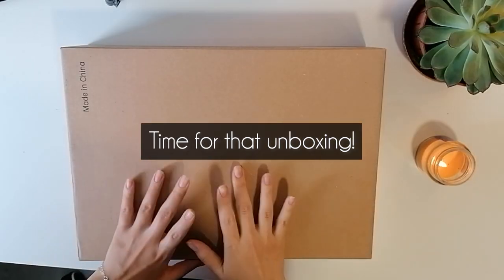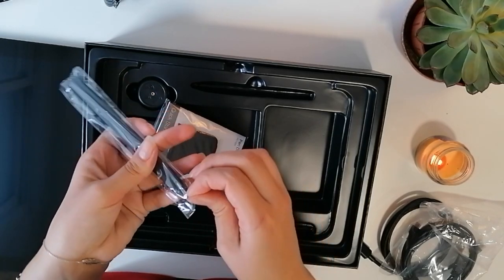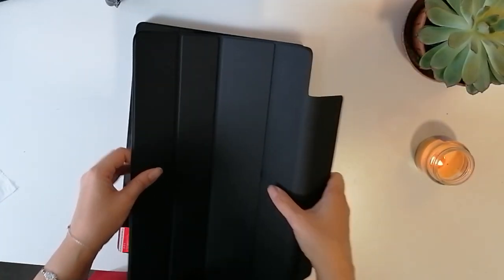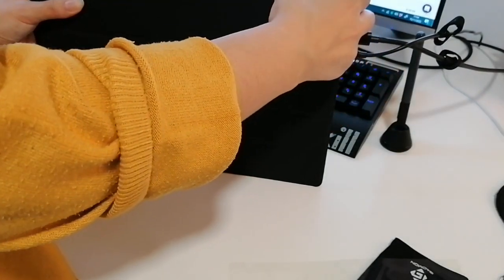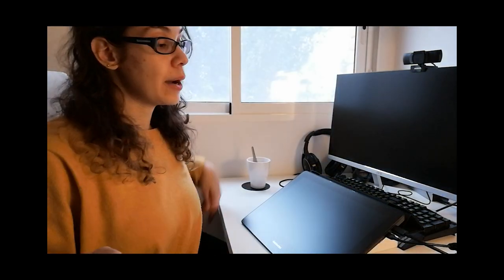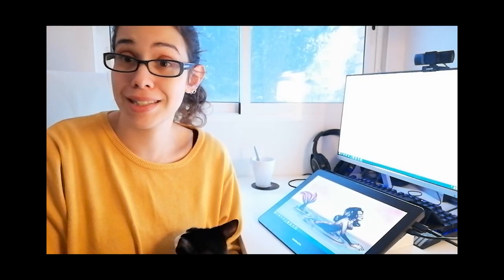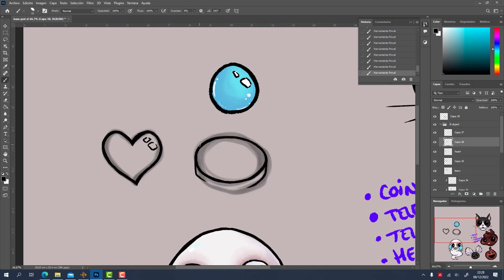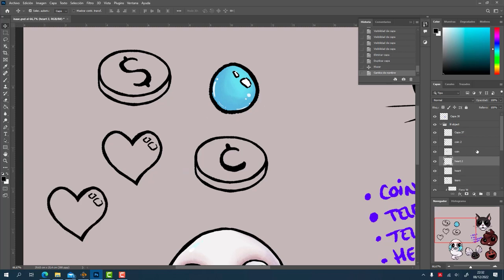Gaomon PD1320 Digital Art Tablet - Review & Unboxing 📦 | Drawing Binding of Issac art 💧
Hi there! I'm back and I have a very special review for you all right before Christmas... 😋🎄✨
Gaomon sent me their PD1320 Display tablet to review, we had a few hiccups along the way but in the end, we created some fun stuff! 😊

--PD1320 on Amazon ES
--PD1320 on Amazon UK
--PD1320 on Amazon US
--Amazon UK Store
--Amazon DE Store
--Amazon IT Store
--Amazon FR Store

CHAPTERS:
0:00 Intro & Catch up ❤
1:14 Unboxing the Tablet
5:58 Struggling with the cover part 1
6:22 Recount of the box contents
7:26 Satisfying peeling gone wrong
7:38 First impressions about the tablet
11:05 Introducing Wanda & hiccups
12:08 Solutions
13:34 Coffee Break, Klaus & more issues?
15:17 Trying the tablet - Specifications
19:39 Issues & Fixes
22:10 Final thoughts: cons & pros
27:01 Outro & final words